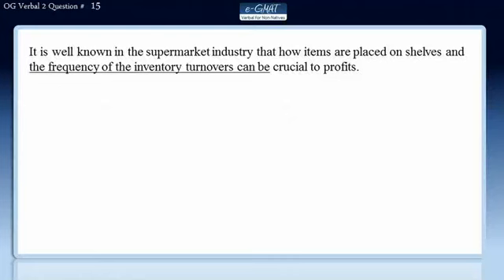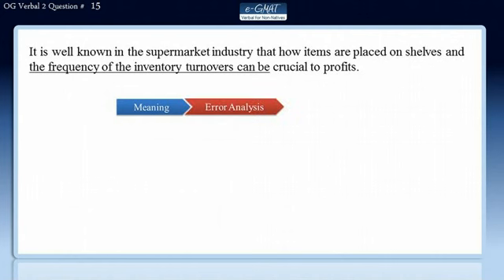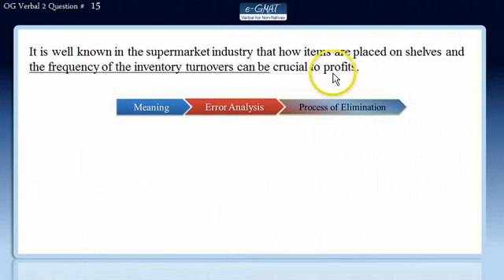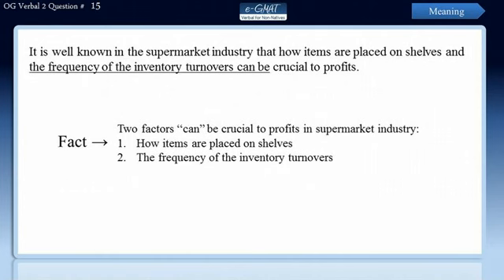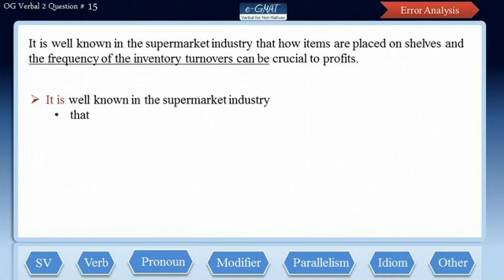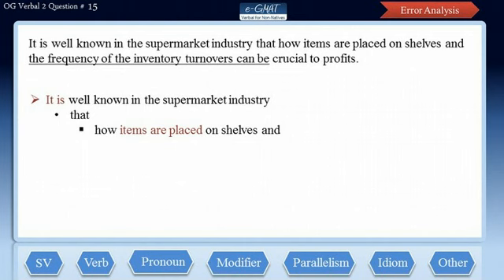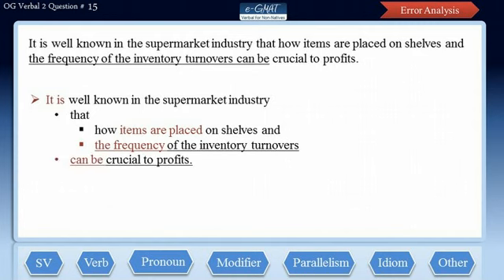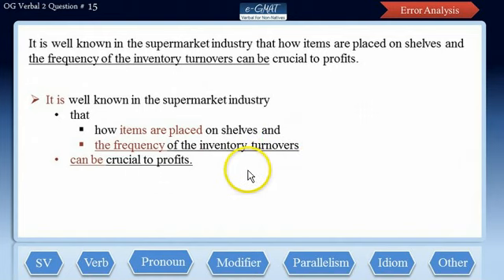GMAT Official Guide Solution - OGV2#15